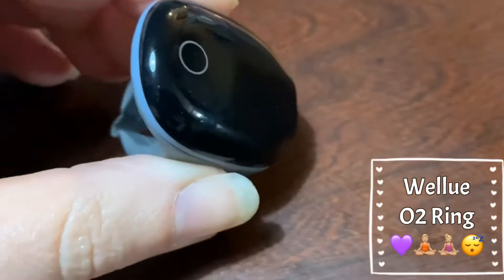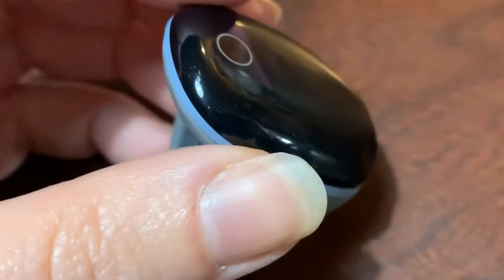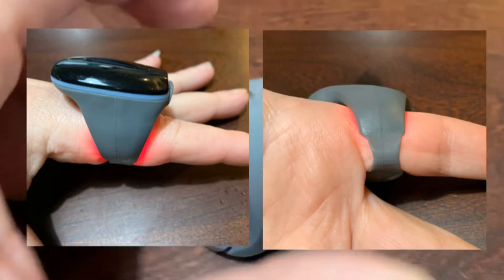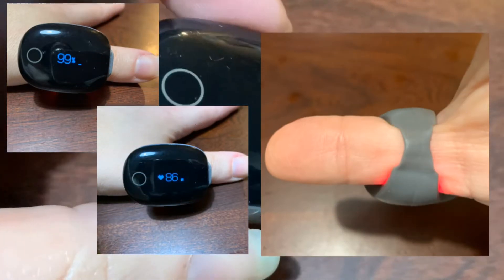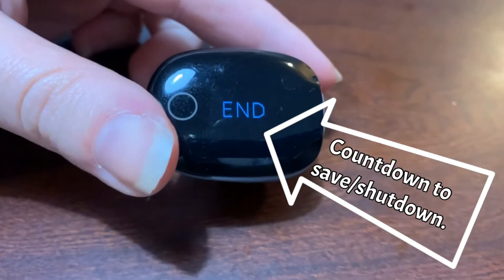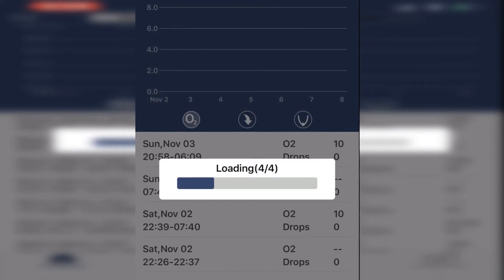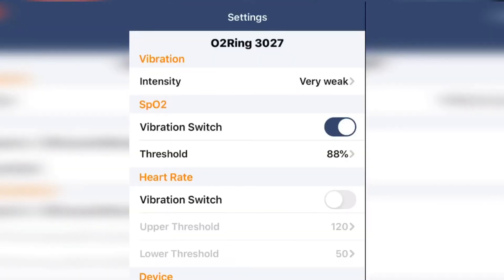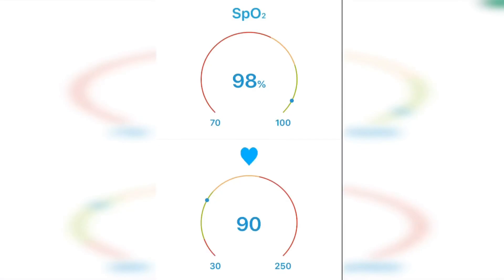Wellue O2Ring Oxygen Tracker with Notification for Low O2 Level and Heart Rate, and Fitness Monitor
Awesome little device. Works quite well, & is comfortable during sleep. Easy to use/read results.

Purchased this ring to help me improve my sleep habits overall. I want a better night's sleep and I want to see the number improvements to help support what I am actively doing. This ring is very accurate, and it is really no bother to keep on my finger at night. It keeps the time, and the battery on the product lasts around 2 nights' sleeps. Charge either every day or every other day if you are using as overnight oxygen/heart rate testing. The threahhold alarms are accurate and even the Very Weak setting works nicely. Set to your deep sleep level. My sleeps are not very deep unfortunately. My oxygen numbers have dropped below the threshold a couple of times when I had it higher. I am trying to become more healthy. I also hope to see my line not as jagged and more constant. At least now I have something to track myself with, so that is great! This little contraption is really cool and can do so much. Here's to a happier and healthier me!

It's so neat how you can see the different spikes at a glance in comparison with one another (O2, Heart Rate, Motion) and when you are in a deeper sleep. I also love the pinch and zoom feature. You can literally see even closer by using your fingers to pinch open and then click the search in the bottom right corner. Find the patterns and better control your lifestyle as a result. Very neat on the science and technology.

My only negative (but not a kick at the actual product) is that I wish uploading to the cloud did not cost anything, but since it does, the "free" way of gathering and collecting data only allows you to gather 4 data files at most before syncing with the app and your account. Otherwise it will continually write over the oldest file. You can pay for a membership to allow cloud uploads and not have to worry about syncing manually. But I will continue the manual sync. I already paid enough for the O2 ring itself, so that's that.

Anyway, nice product, works very well, and I can't wait to see my long term results comparing input/output levels of me versus data now and months from now. Hopefully I will "see" the changes in the numbers/data as well as what I believe I am seeing and feeling from my use of the product and lifestyle changes.